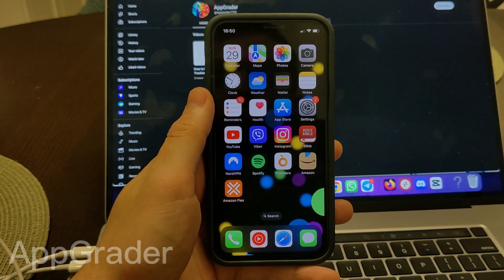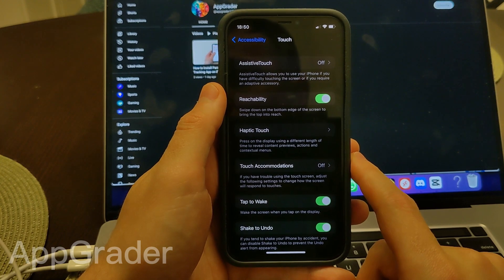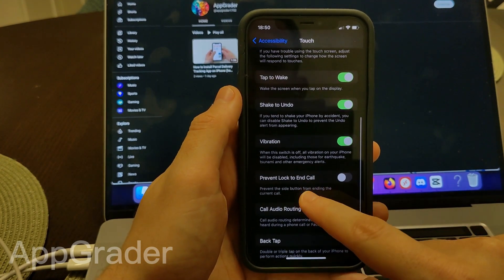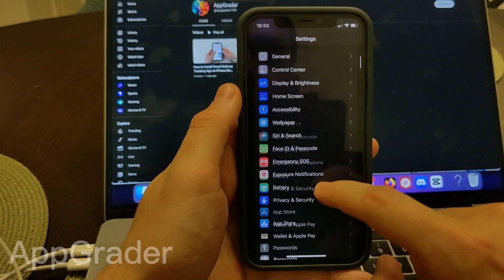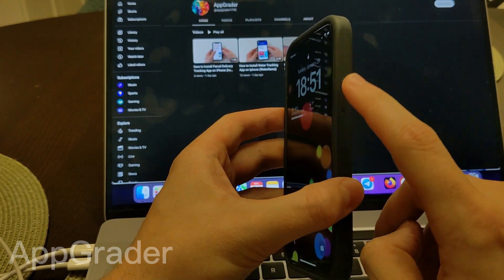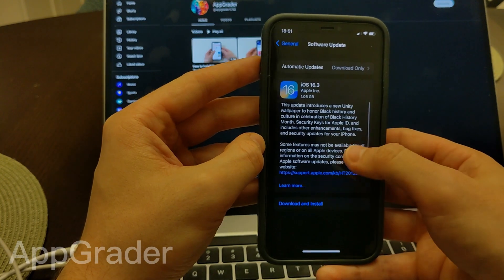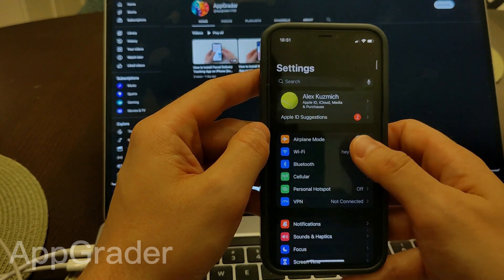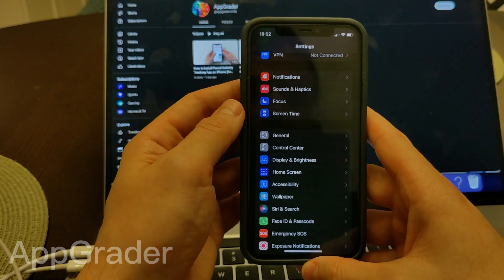How to Fix Ghost Touch on iPhone (2023)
Run Windows on Mac! Try Paralel Desktop for Free Now

1. Check Accessibility settings on your iPhone
Accessibility settings may have an impact on the touch of your iPhone. You may have unintentionally activated Touch Accommodation, Assistive Touch, Back Tap, or even a function that recognizes taps on your phone’s back. To adjust these settings:
1. Open Settings → Accessibility → Touch.
2. Now, toggle off/on these four options as per your liking: Assistive Touch, Touch Accommodations, Back Tap, or Haptic Touch.

2.Restart your iPhone
You may always try restarting your smartphone if you have problems with the iPhone screen glitch. As rebooting always updates your devices, it also fixes any ghost screen issues that may have been caused by applications. Follow the steps mentioned in our detailed guide to restart your iPhone.

3.Update to the latest iOS
Your iPhone may face compatibility issues if you’re using an older version of iOS. Your existing iOS may have some bugs that may lead to phantom touch issues on your iPhone. To rectify the iPhone glitch screen, you may update iOS to the latest version using the steps mentioned in our detailed guide.

4.Reset iPhone Settings
If you feel like the ghost touch issue is because of the settings you’ve customized recently, then you can always revert back to your iPhone’s default settings. To reset your settings back to default, you need to follow the following steps:
1. Launch Settings → General.
2. Go to Transfer or Reset iPhone → Reset → Reset All Settings.

Below is a list of the models rumored to have this screen glitch:

search:

what to do if your iphone 11 touch screen stops working
iphone 13 touch not working
iphone 12 pro max touch screen not working
ghost touch problem
how to fix ghost touch
iphone xr ghost touch fix
iphone touch screen not working fix
iphone 13 touch screen not working
how to turn off iphone without touch screen
how to control iphone without touch screen
iphone assistive touch
how to fix iphone screen not responding
iphone screen glitching